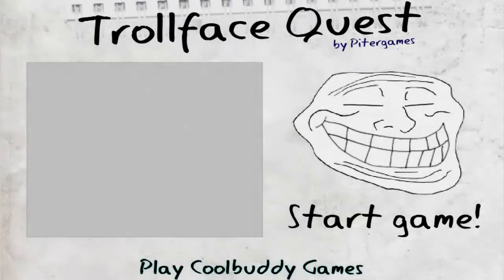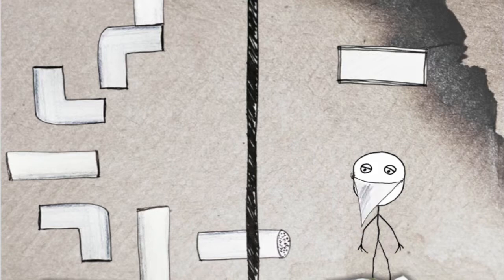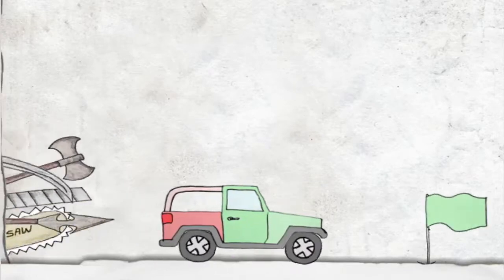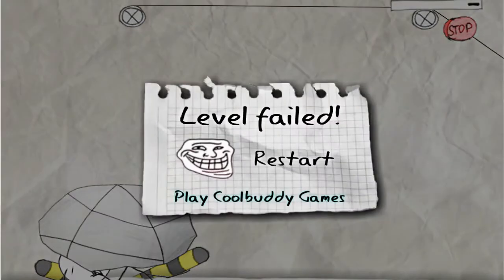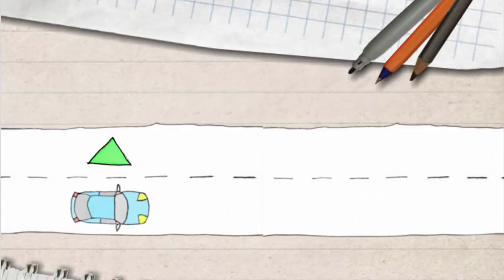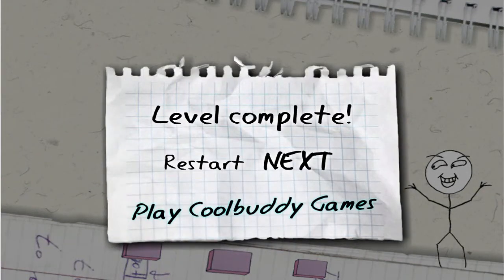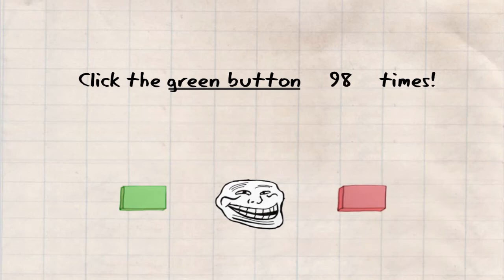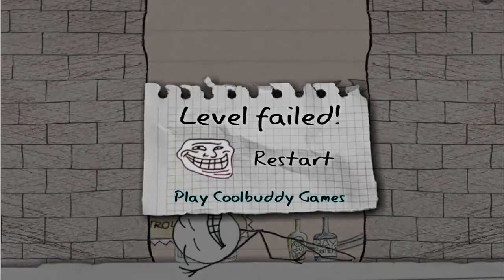Trollface Quest!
Trollface Quest gaming tutorials. No bad language, so please refrain from any in the comments. I hope you enjoy me failing at some great trolls in this awesome game! :)